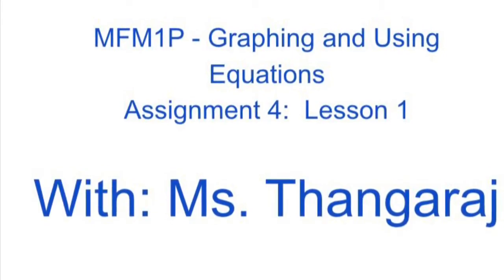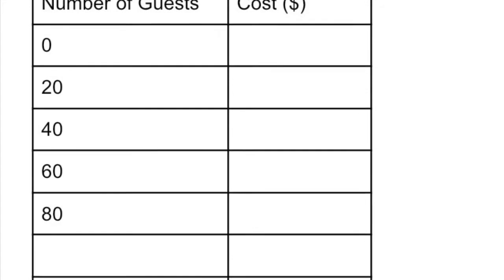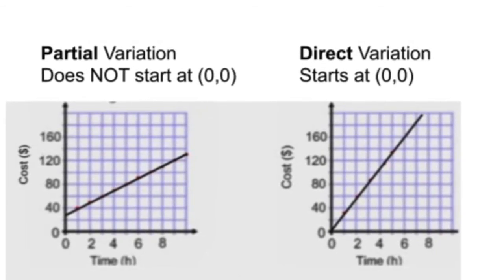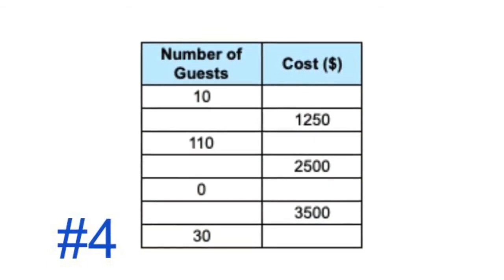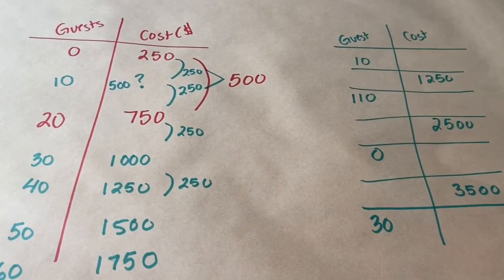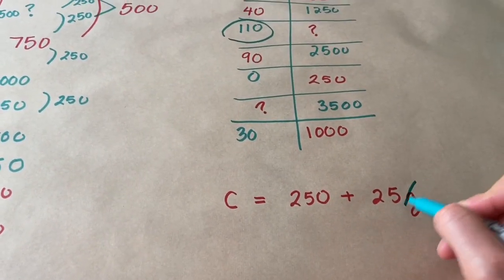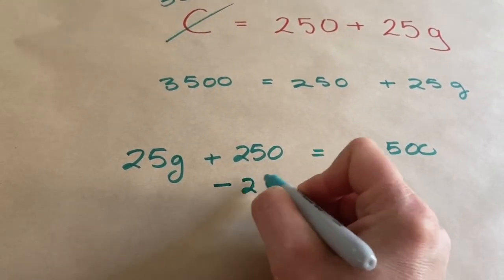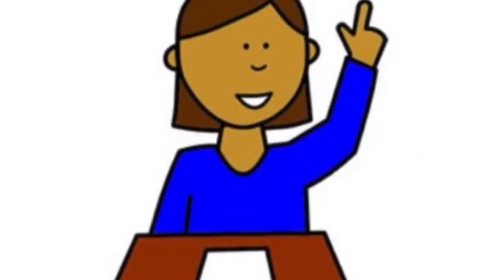MFM1P - Assignment 4 Lesson 1